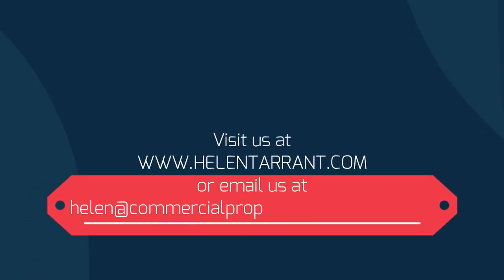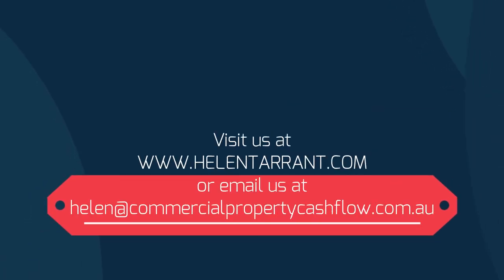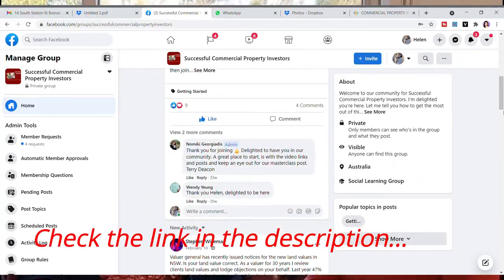Commercial Property Inspection Tips 2021| Helen Tarrant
✔️If you want to invest in commercial property with guided assistance, click here to book a specialised Commercial Property Strategy Call

➡️A special invitation from Helen Tarrant.

Join me on my online Masterclass, where I show you How To Find A High Yielding, Positive Cashflow - Commercial Investment Property - Even If You're A First Time Investor With A Small Deposit… Register to learn how to find current investment opportunities for additional, valued cash-flow right now.

And if you’re ready to invest in commercial property with guided assistance and need to talk to us, book in your free blueprint consultation

🔍Helen Tarrant is Australia’s leading expert in commercial property investing.
With more than 20 Commercial properties of her own, educating hundreds of students and working with many clients all over Australia, she happily shares her insights, strategies and valuable experience with you, on buying the best commercial investment property for your needs.

In her Youtube video series you will learn from Helen, how every day Australians can get started with their first, or their next commercial investment property, whether that be to generate cash-flow for their lifestyle or to build wealth and plan for retirement.

Helen also shares her own case studies and those of her students and clients, so you can get deeper insights into the vast possibilities that commercial property offers and she also shows you how to avoid potential pitfalls, in your investing journey.

Follow Helen’s Commercial Property Roadshow on YouTube

Helen and her team take you on the road with them so you can see first hand what it takes to invest in a good commercial property that keeps producing a healthy return into the future.

Comment if you have any video requests or questions regarding Commercial Property you would like answered,